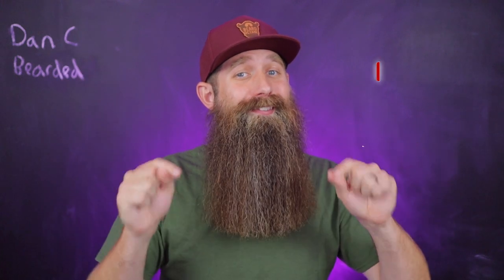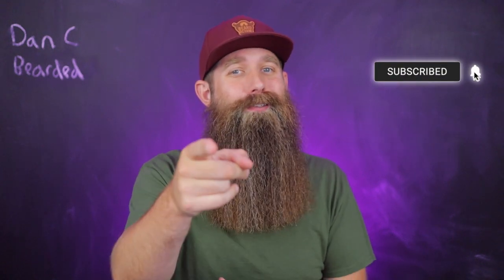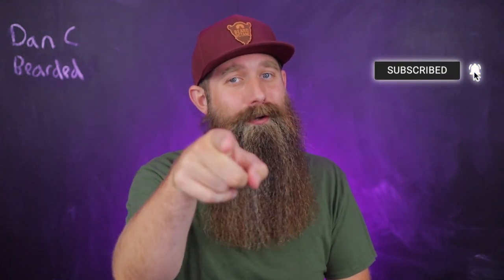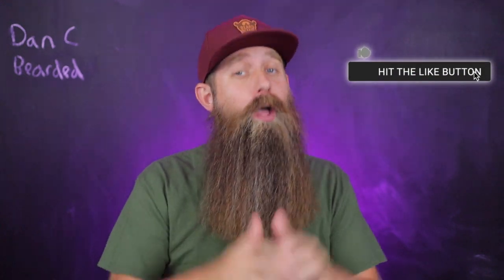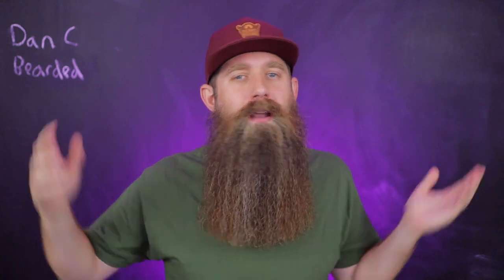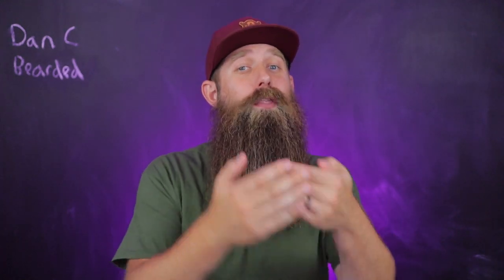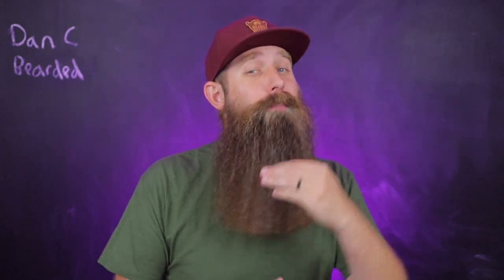Best Neckline for a Medium or Long Beard!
I explain what the best neckline for a medium or long beard should be.

Dan & Sam's Esty shop for Shirts, Decals, & more made by Sam:

My equipment:
Camera = Canon M50

Timestamps:
0:00 = Intro
1:00 = Necklines
1:50 = Medium/Long Beards
2:58 = Lower with Growth
3:35 = Chest Hair
5:55 = Conclusion